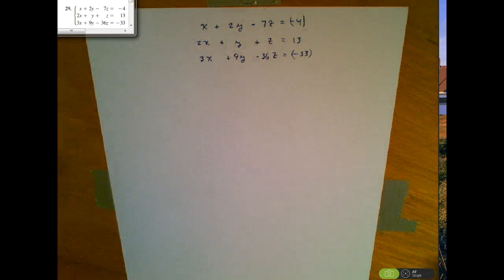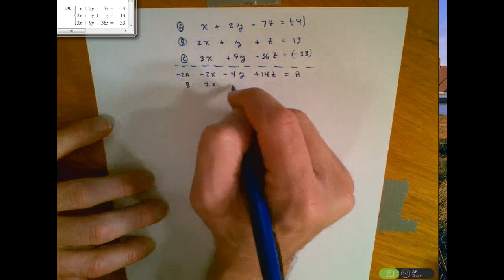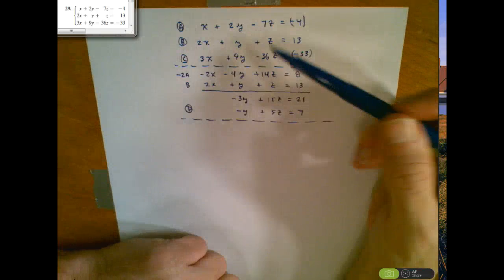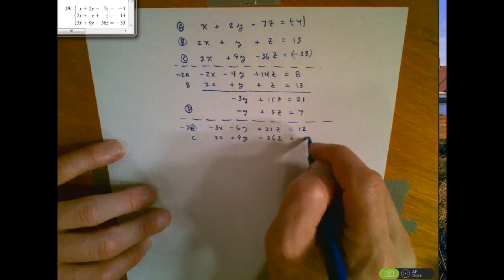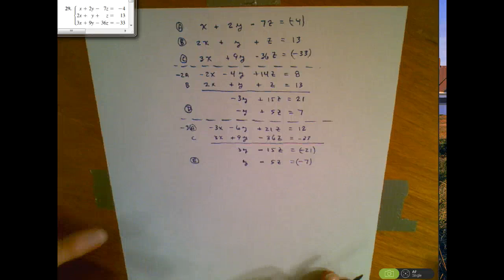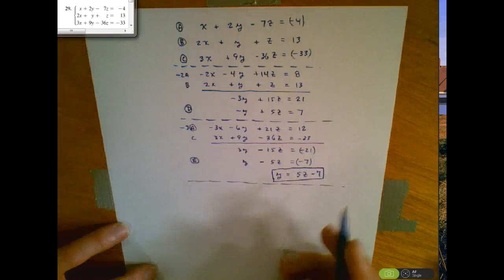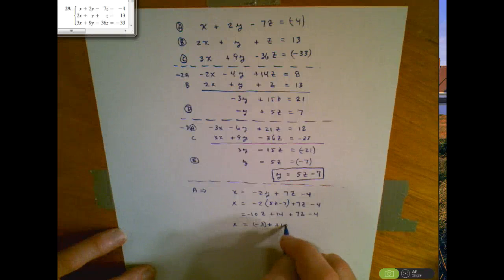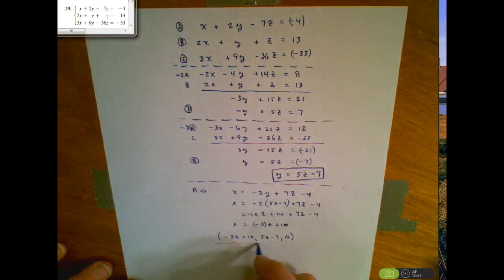Page 526 Problem 29